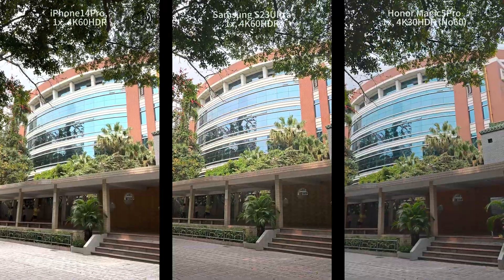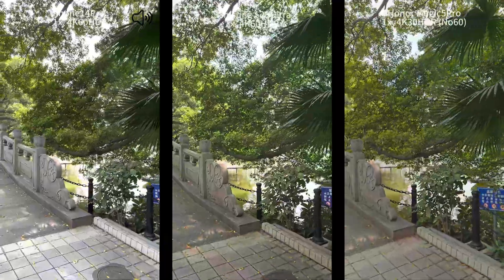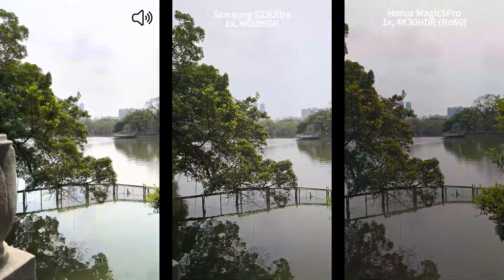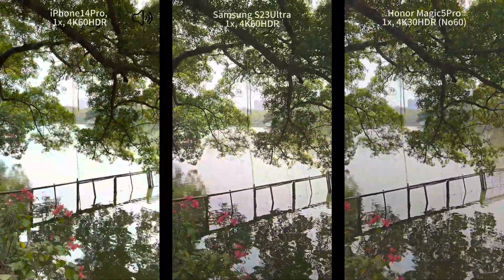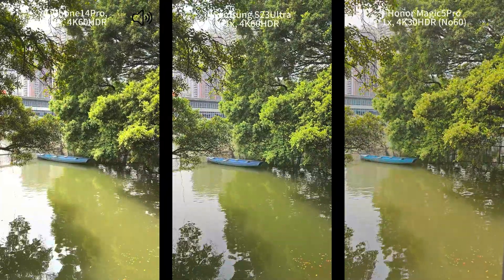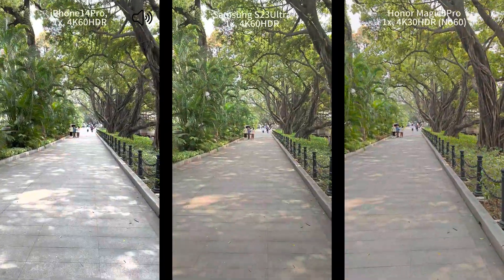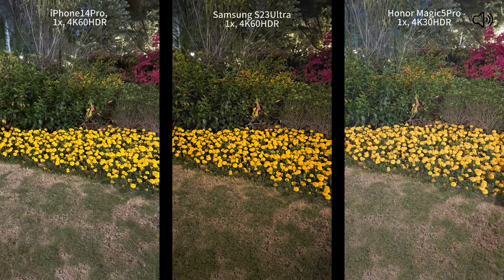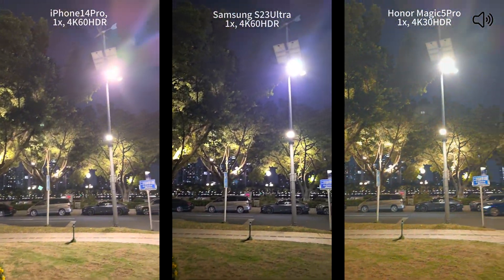HDR Dolby Vision Video Recording Comparision, Magic5 Pro Vs Galaxy S23 Ultra Vs iPhone 14 Pro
Magic5 Pro Vs Galaxy S23 Ultra Vs iPhone 14 Pro  HDR Dolby Vision Video Recording Camera Comparison. Side-by-side comparison comparing, video, audio, zoom cameras, selfies, Extrawide and low light, 4K, HDR,Night shot, Phone Testing